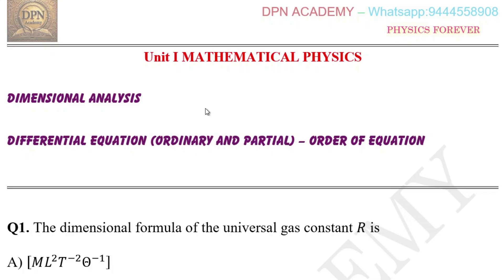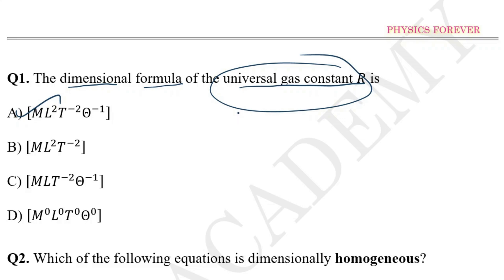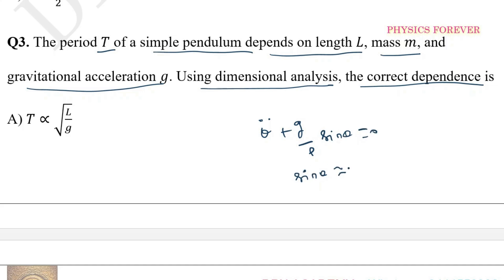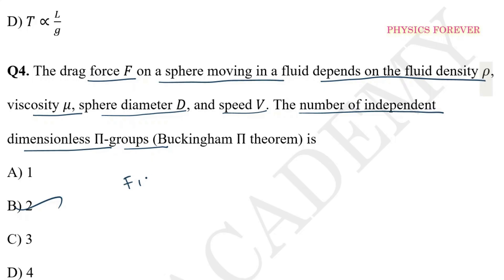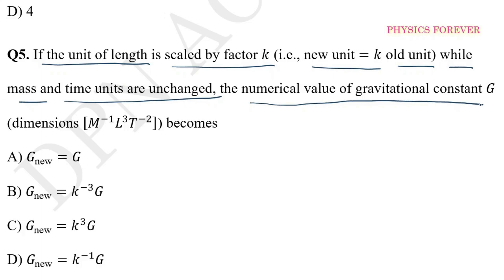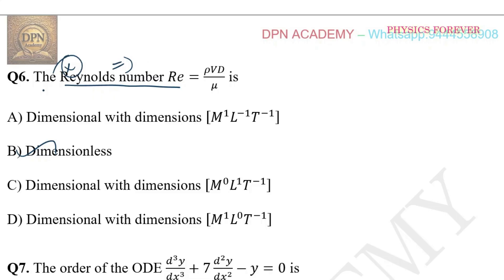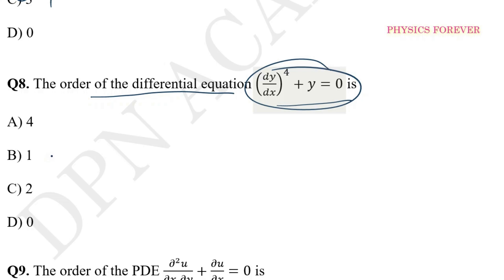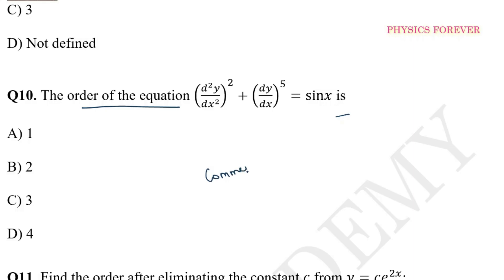Mathematical Physics I PGTRB PHYSICS I Differential equation (ordinary and partial) I PART-01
PGTRBPHYSICS@PHYSICSFOREVER
DPN ACADEMY:
DOWNLOAD FROM GOOGLE PLAY STORE: